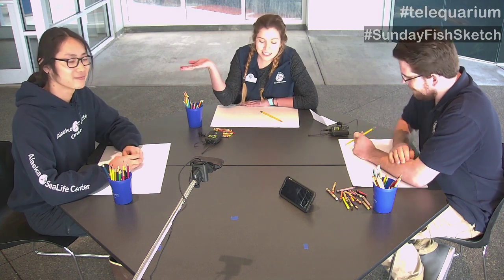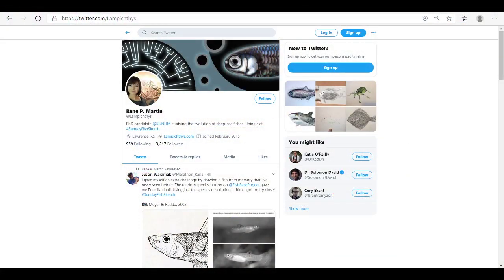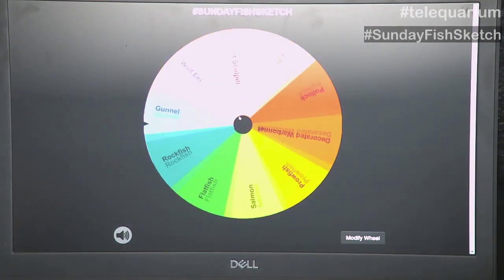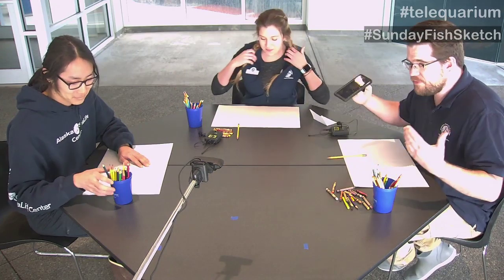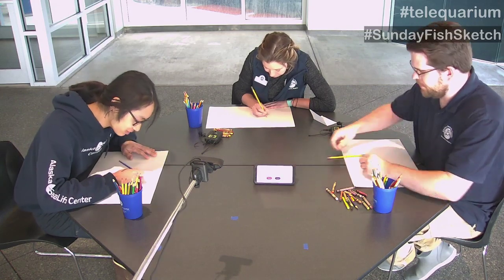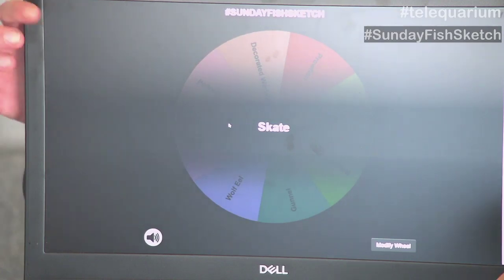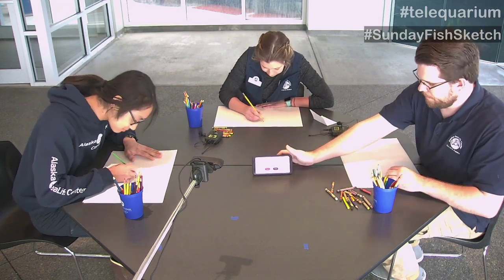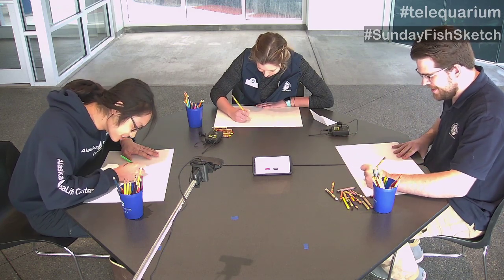Telequarium: SundayFishSketch Draw-Along!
Grab a pencil and some paper, and come try your hand at sketching fish with us!

for the weekly

Join us for our live telequarium programs every day at 12pm and 2pm, Alaska Time (1pm and 3pm, Pacific). There are even more live streams on our Facebook